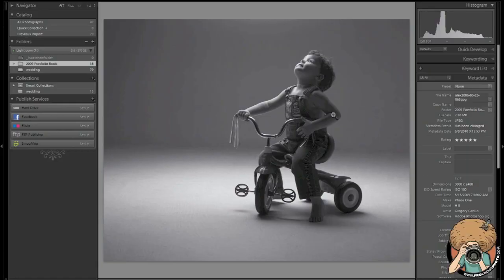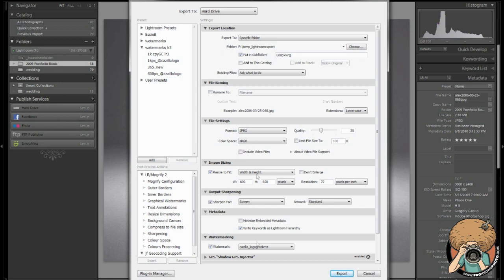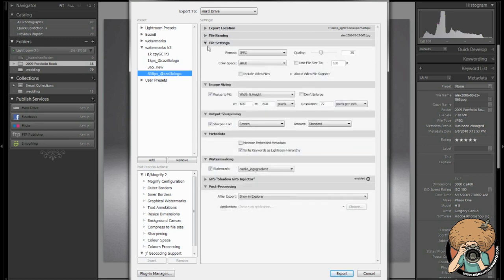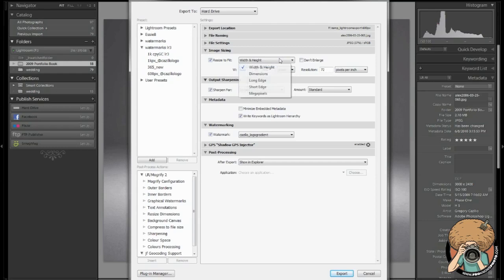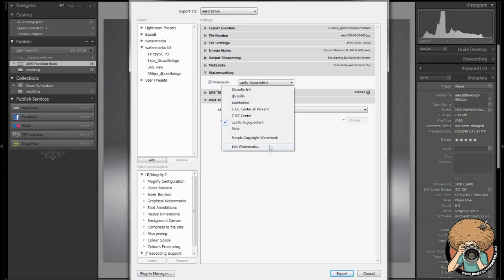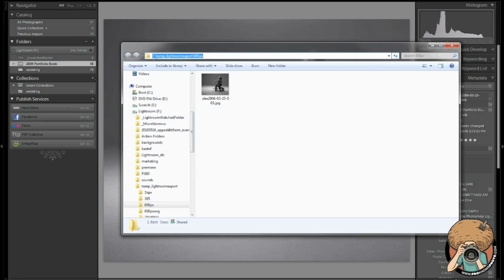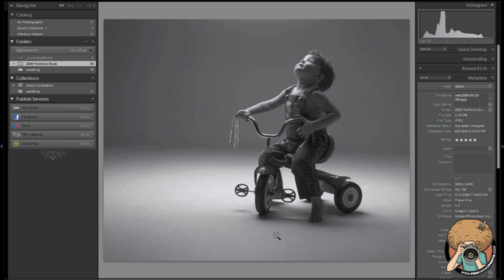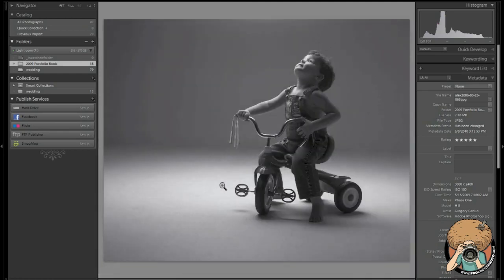Adobe Lightroom - Exporting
This week's Lightroom video is about exporting.  What each of the options do, how to use them and how I use them.  As I mention in this video I like to delete the exported images when I'm done with them.  I don't want to keep them around to take up space or have multiple sets of photos to manage.

My export settings are:
Client galleries: 600px jpeg, srgb 50%, Standard screen sharpening
Flickr galleries 1000px jpeg, srgb 50%, Standard screen sharpening
Small prints 2000px jpeg, srgb 100%,, Standard matte sharpening
Large prints 4000px (or larger, depends on camera) jpeg, srgb 100%,, Standard matte sharpening